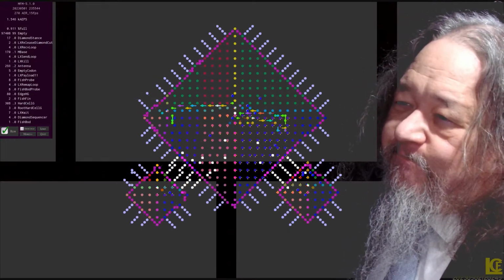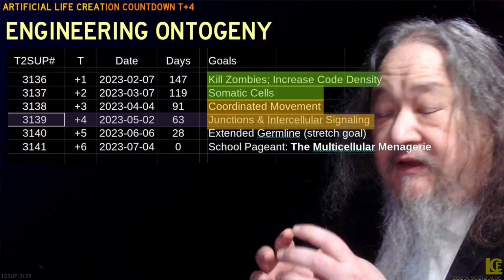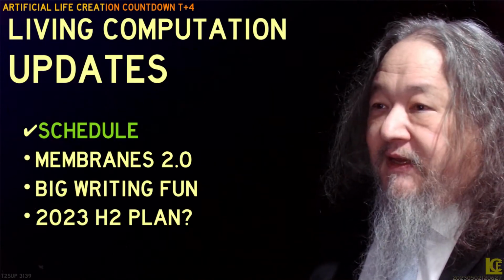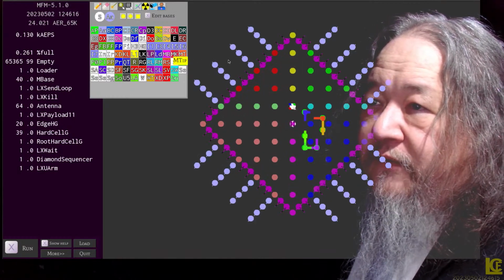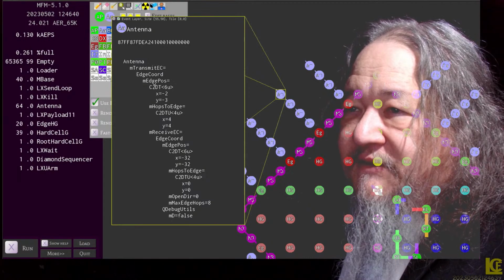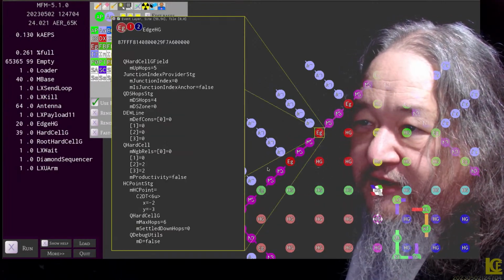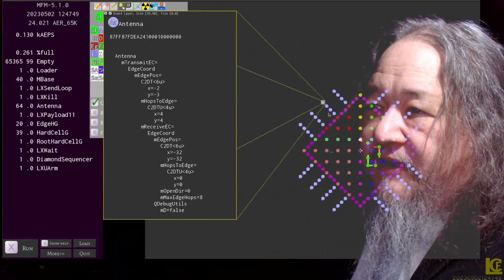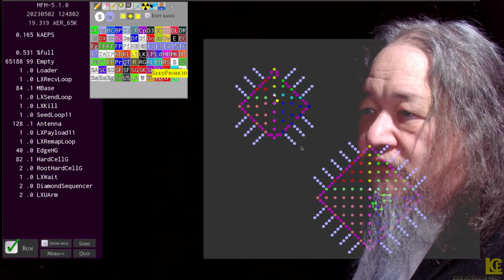Livestream - T2sday Update 3139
Progress and demos in the T2 Tile Project, recorded live.

Ubuntu PPA:
ppa:ackley/mfm